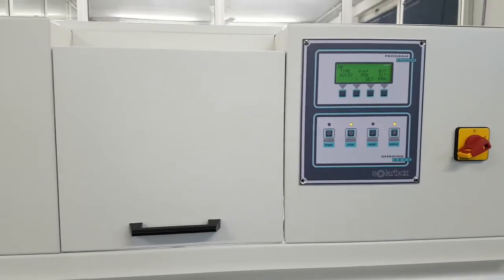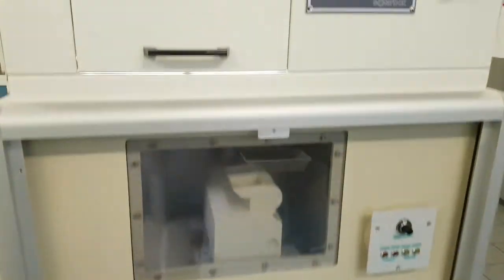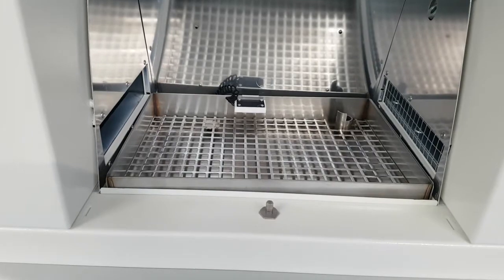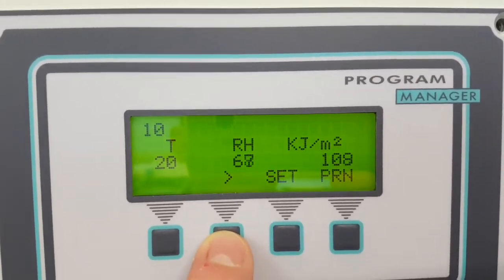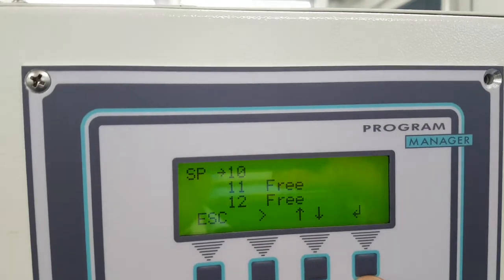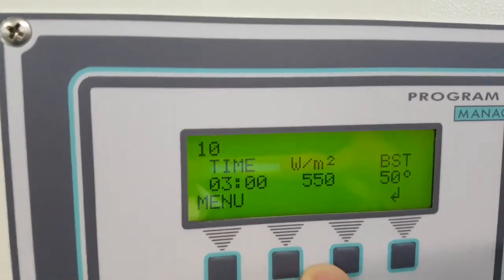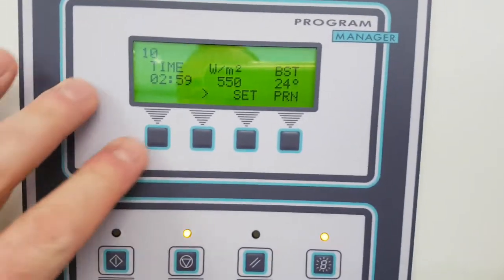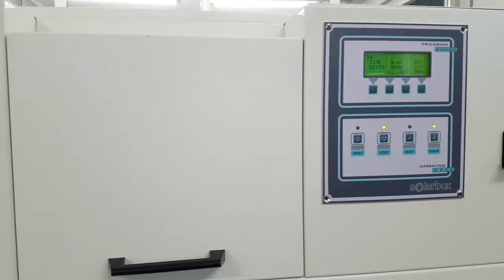SOLARBOX RH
Xenon tester with humidity control RH